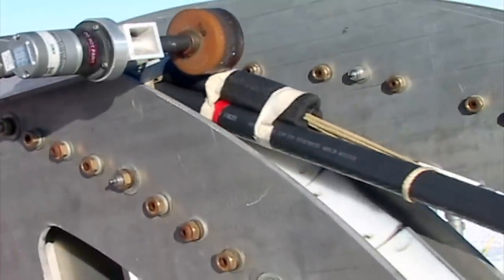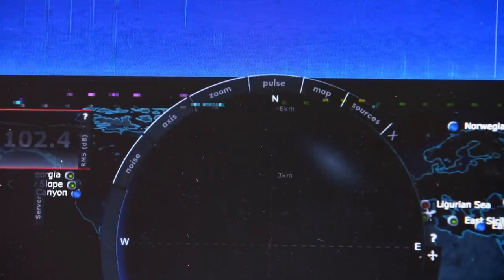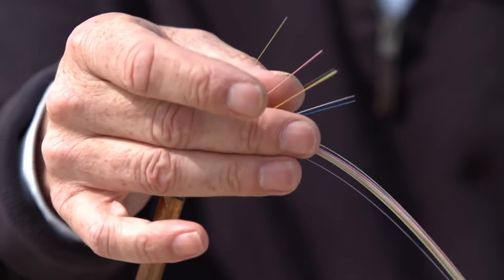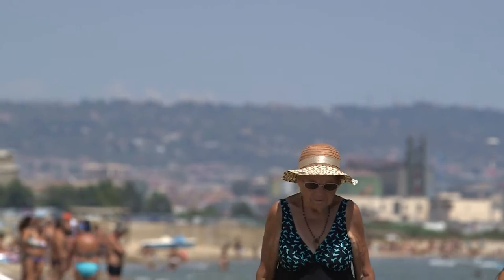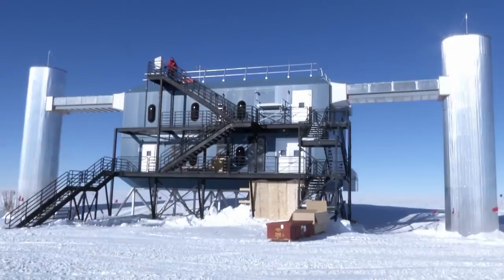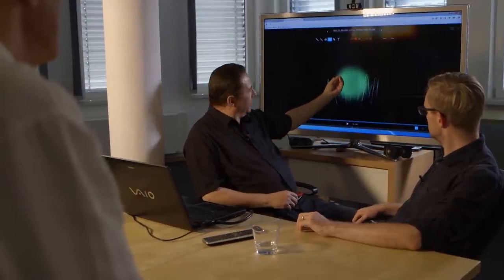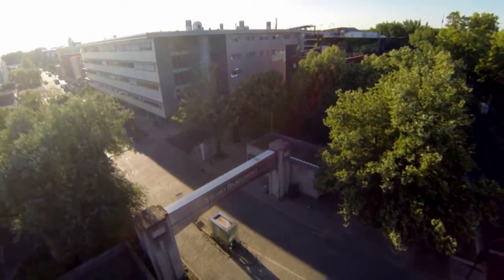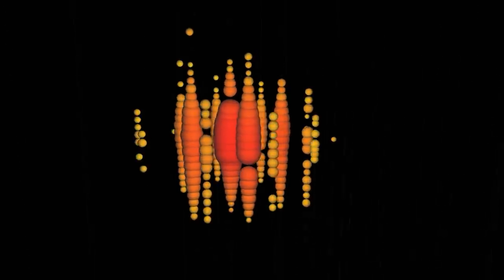Black Holes: Messages from the Edge of the Universe - Full Documentary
It is the birth of the neutrino astronomy. For the first time, astrophysicists can detect extra-terrestrial neutrinos in the ice of the South Pole. Neutrinos are the most common and also most mysterious elementary particles and as these particles are invisible to us, their mass is unknown.

Directed by: Martina Treusch
Starring: John Berwick